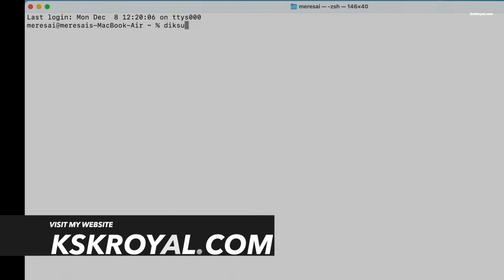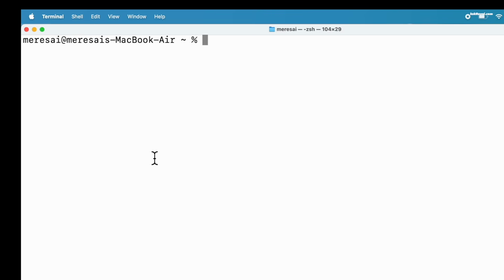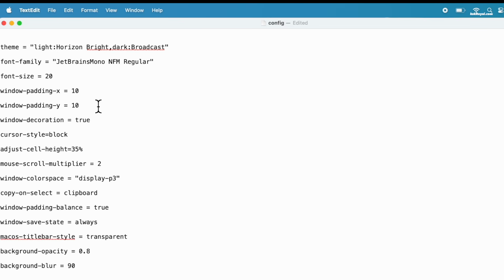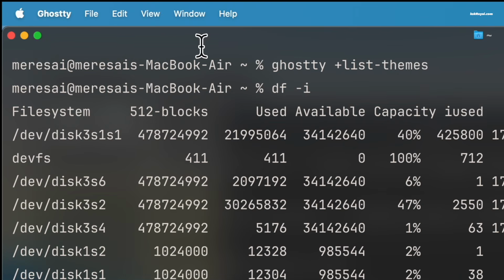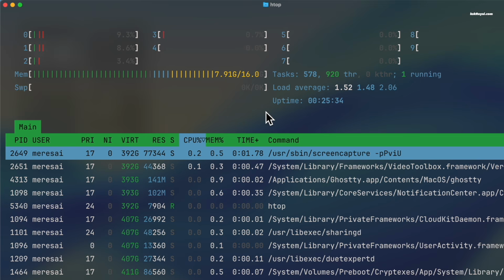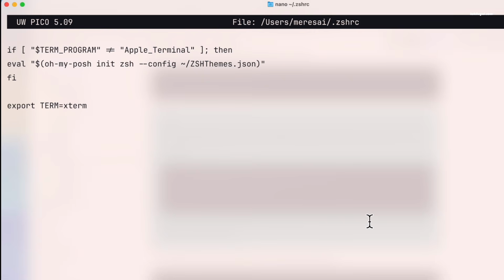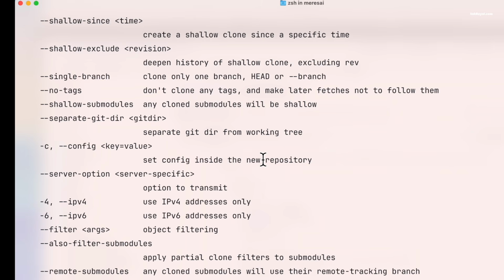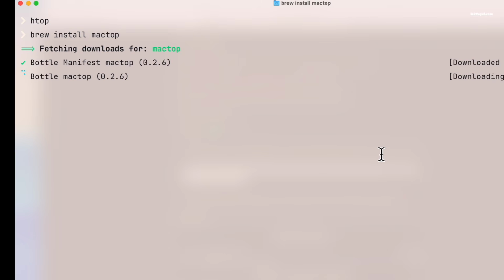How to Make Your Mac Terminal Look Beautiful (Ghostty Setup Guide)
How to Make Your Mac Terminal Look Beautiful With GHOSTTY.  In this video, I’ll show you how to customize your Mac terminal using Ghostty and turn it into a clean, modern, and beautiful workspace. This step-by-step guide will help you transform your plain macOS terminal into a fully aesthetic and powerful terminal setup. Whether you are a developer, student, or power user, this tutorial will help you improve your productivity and make your terminal look amazing on macOS

*© KSK ROYAL*
    *MereSai*